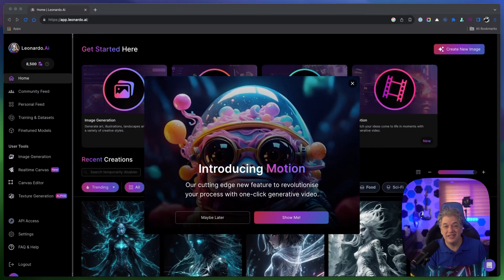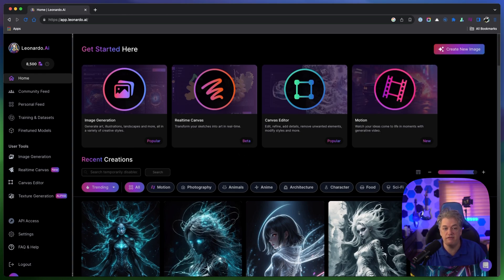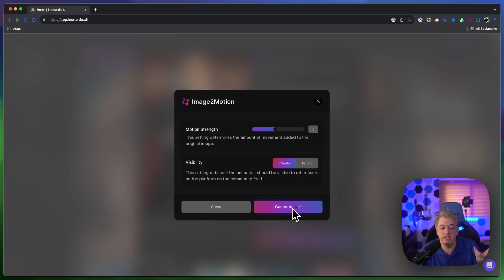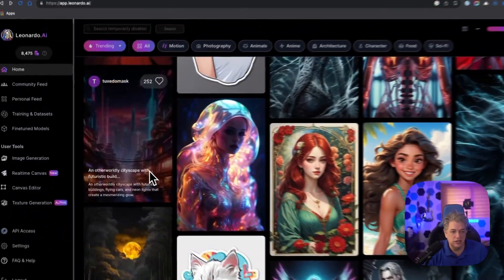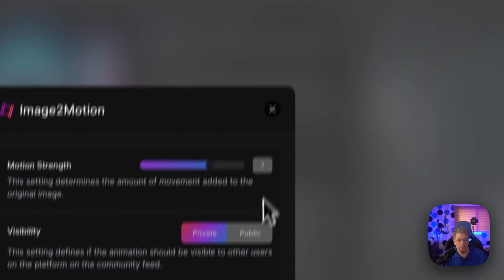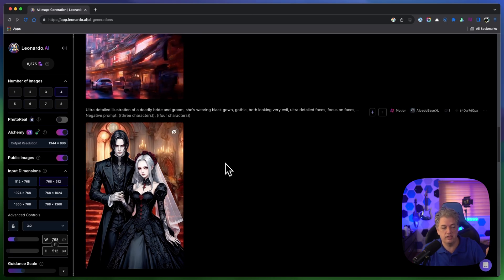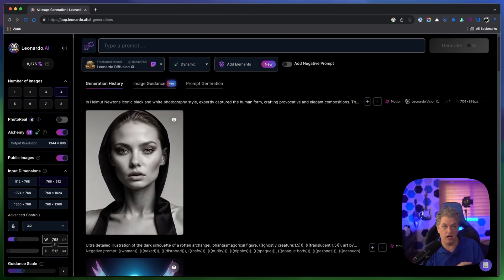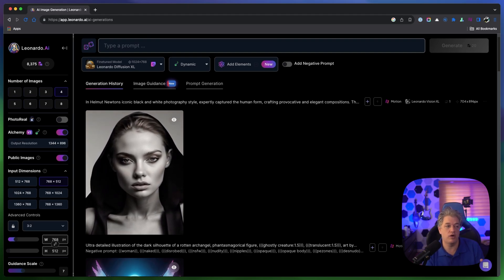How to Activate and use Leonardo.ai Image to Video TODAY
AI image generator Leonardo.ai has just released their first video tool.  You can activate and generate images in less than a minute...even on their free plan!  Follow my walkthrough to get your first video.